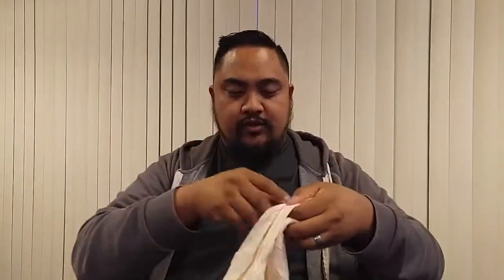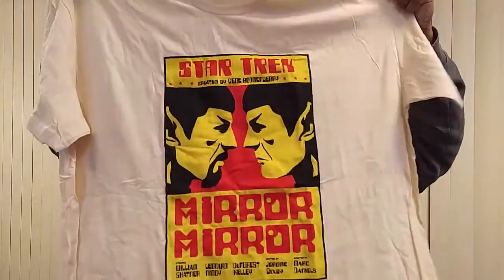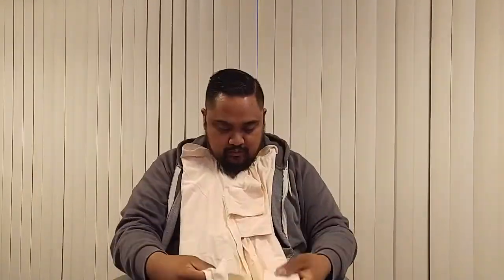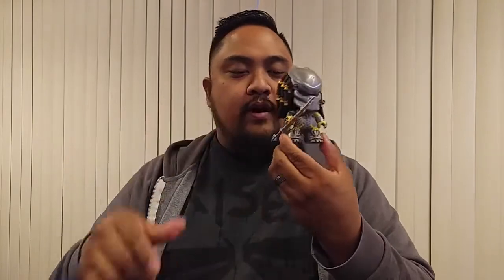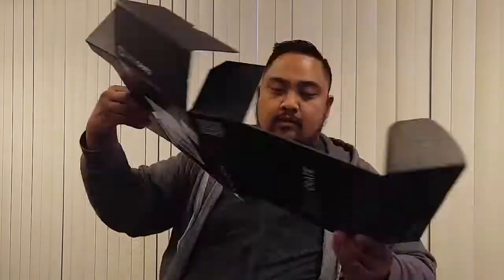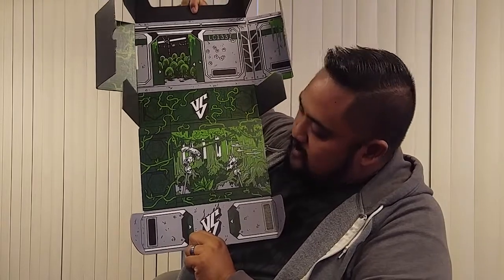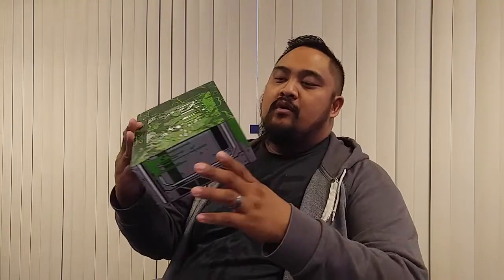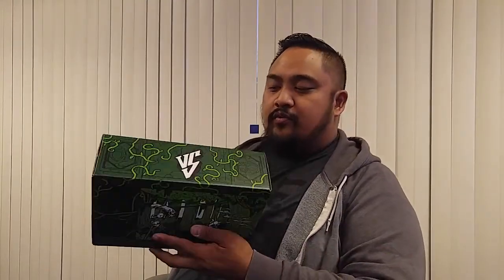Loot Crate March 2016 | "Versus"